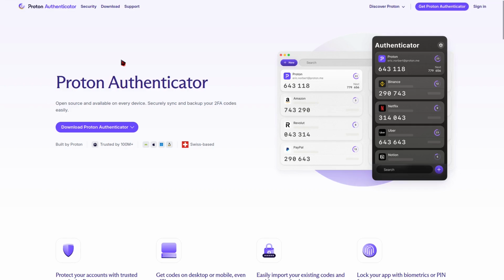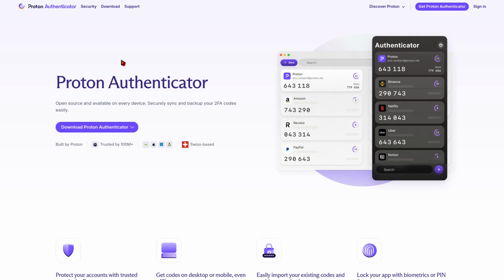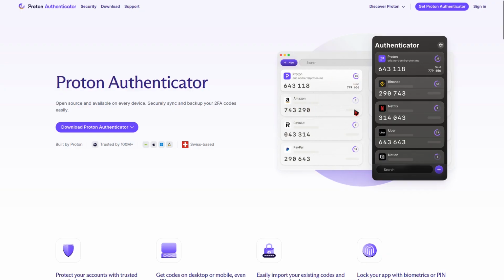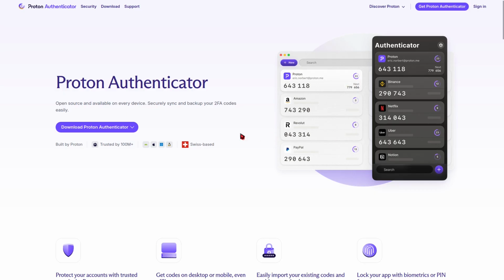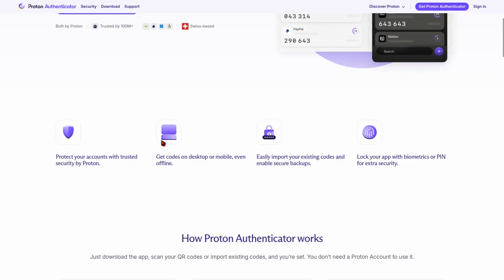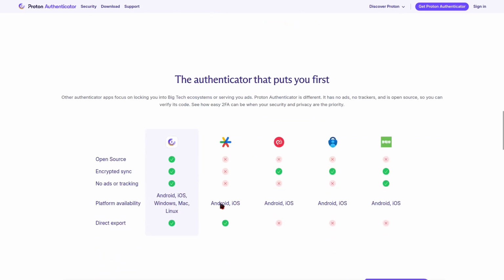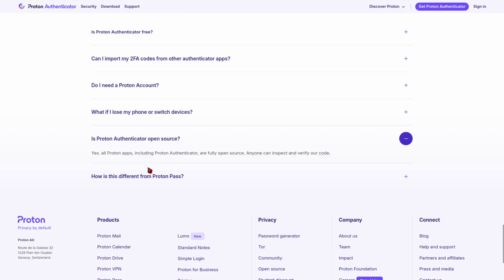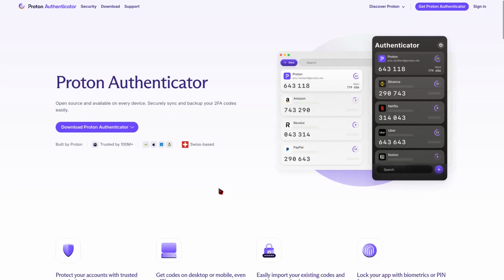A Private Authenticator - Proton Authenticator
In this video I talk about Proton's release of their own MFA application and talk about its setup and other features.